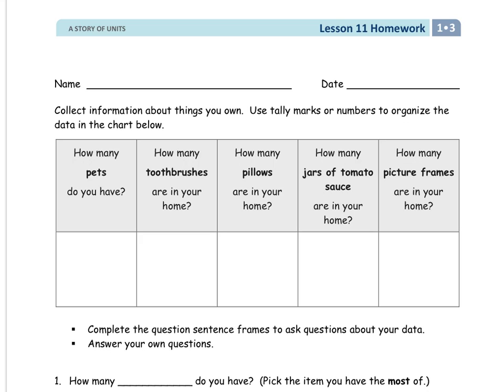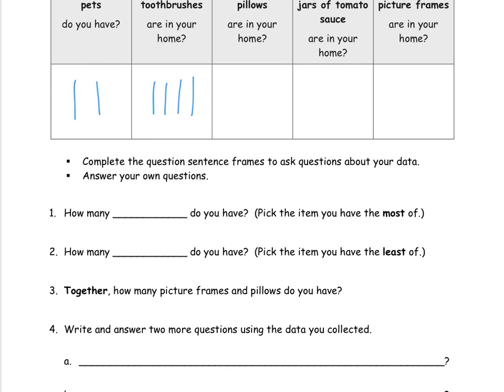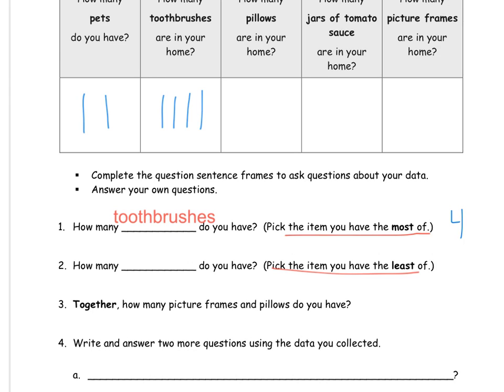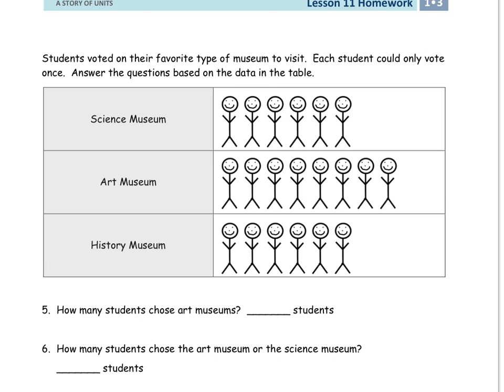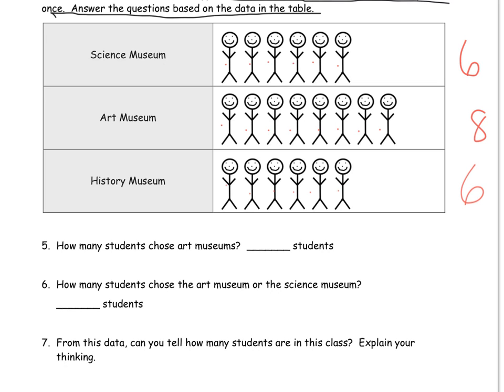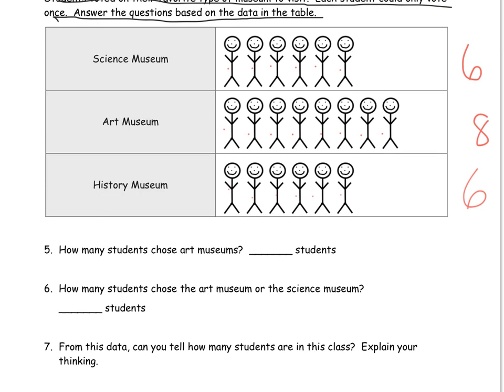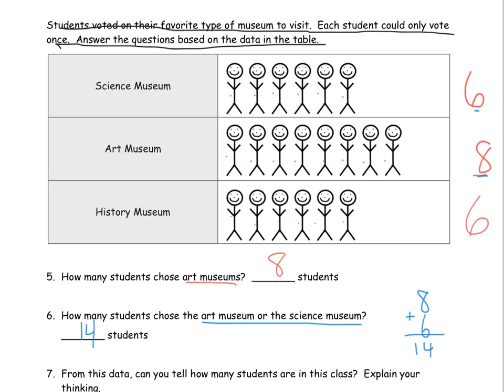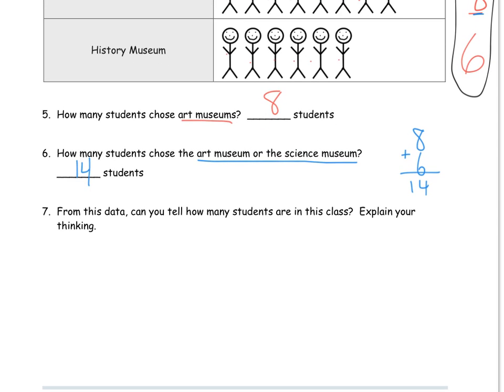Grade 1 Module 3 Lesson 11 Homework